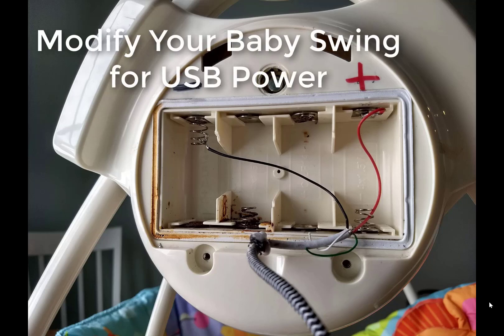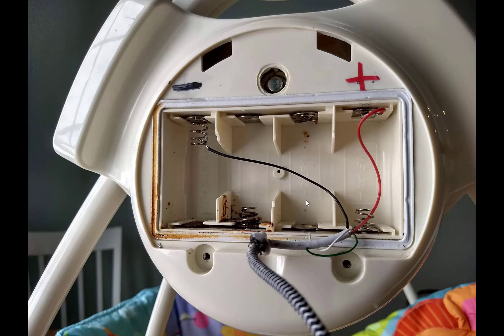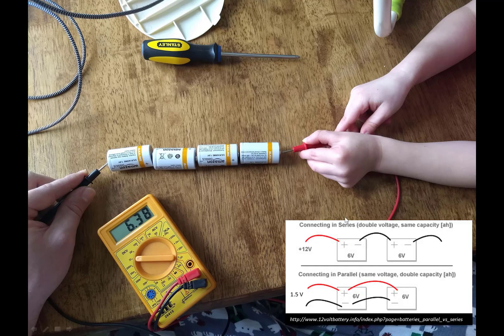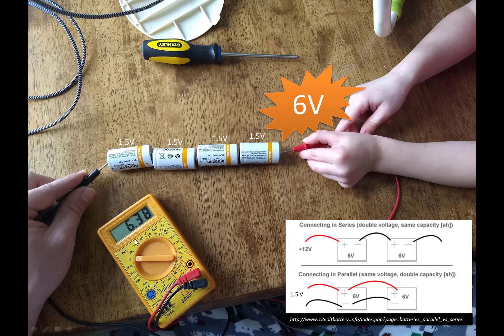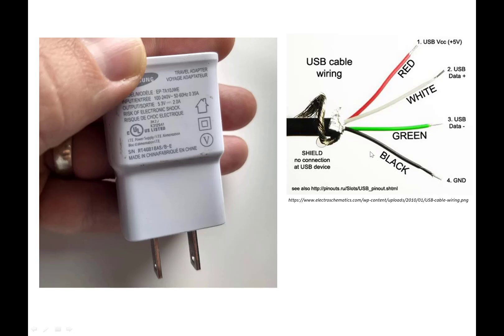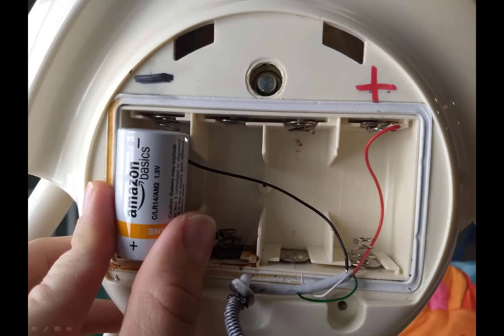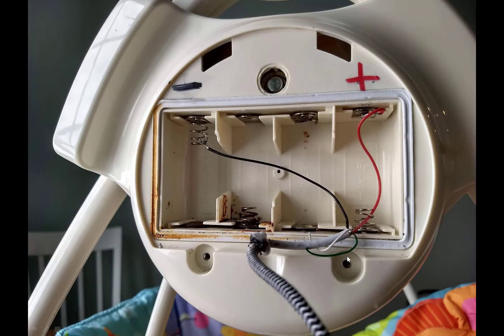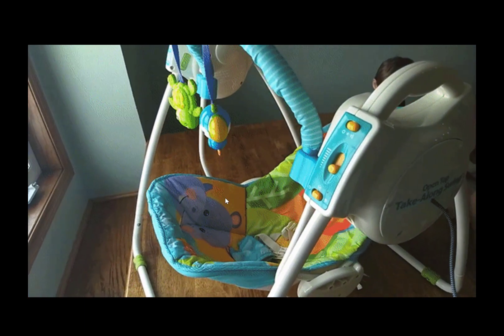Convert Your Baby Swing to USB Power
With this video, you should understand why this process works and how to attempt this modification on your own.

The photos and footage are original with the exception of the two images as noted in the video which can be found here:

As with anything on the internet, use this knowledge at your own risk. Be safe.